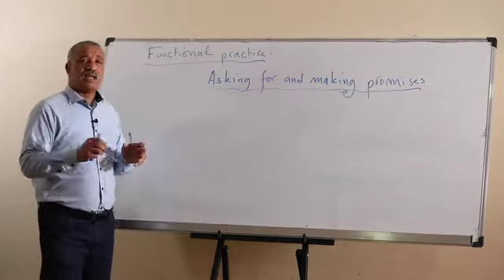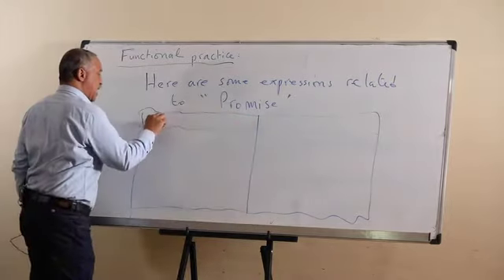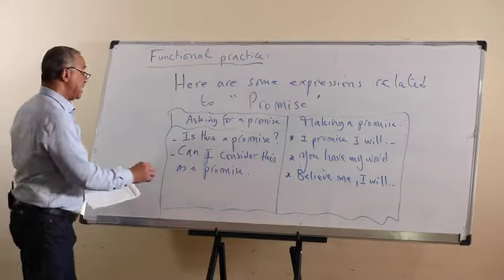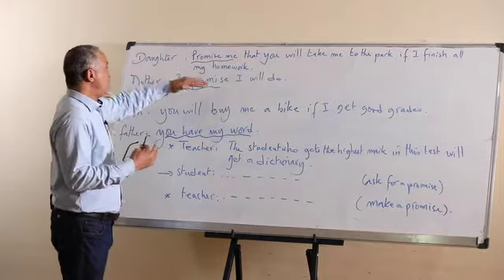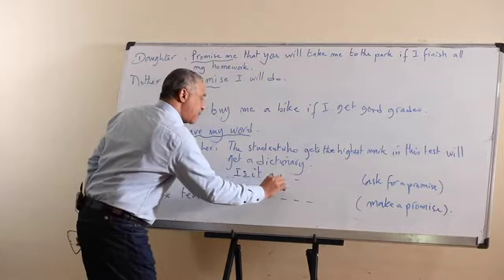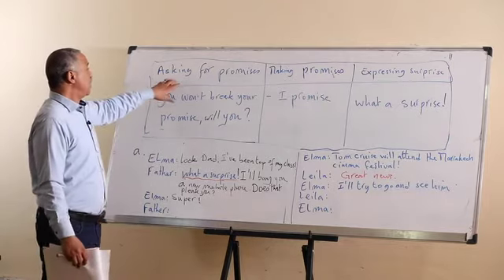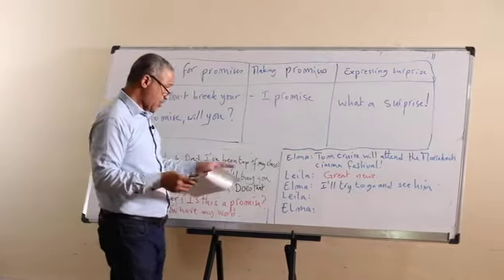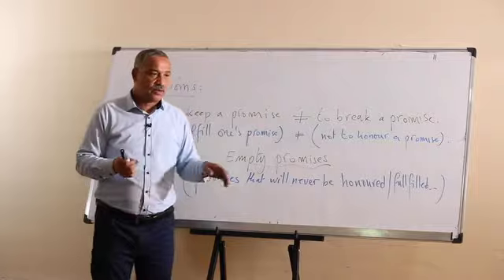Anglais B1 functional practicce asking for and making promises